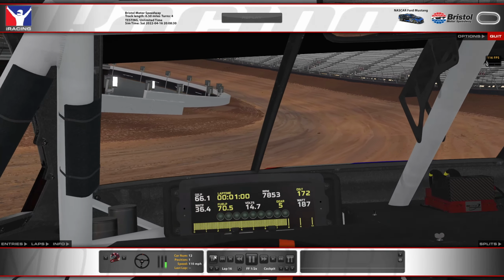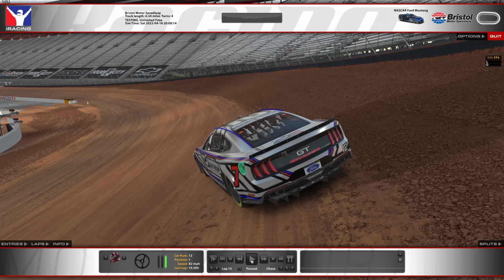2022 iRacing Track Guides - NIS Fixed at Bristol Dirt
Dirt and me may as well be gg bro.